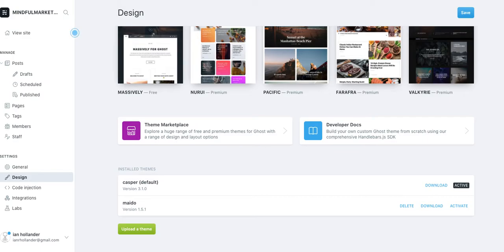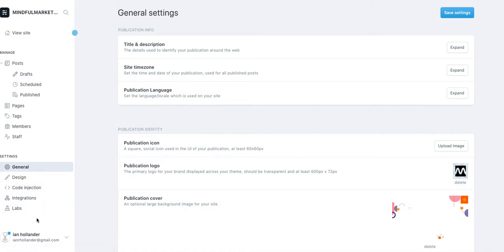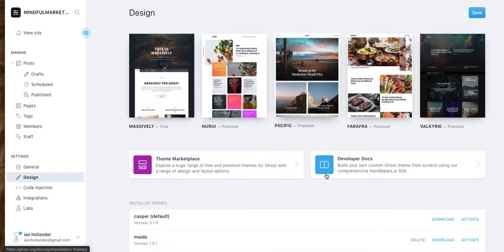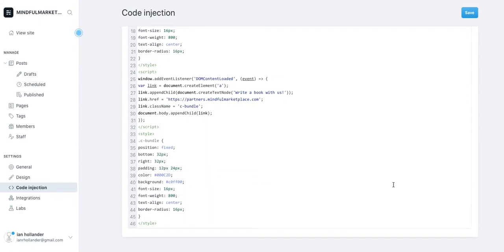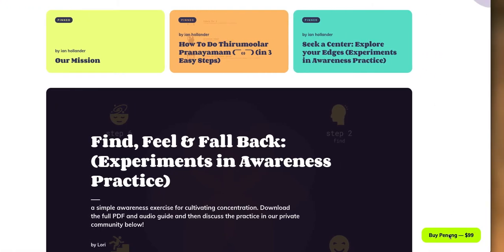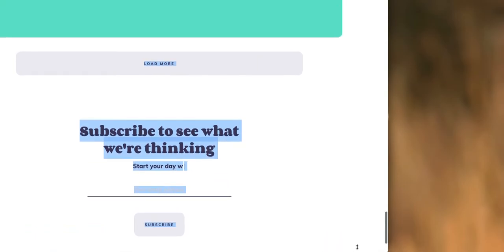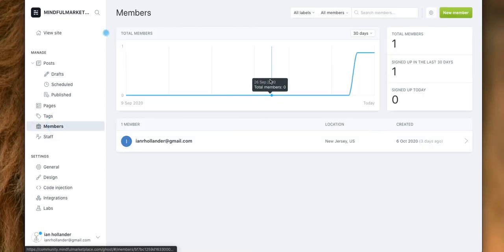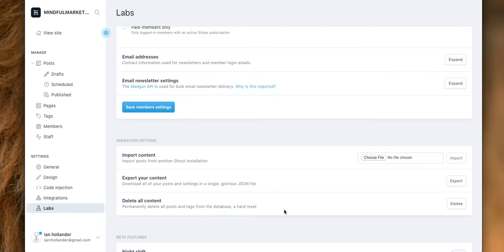Building a Directory with Wordpress? Try The Circle.So Platform for Your Niche Community